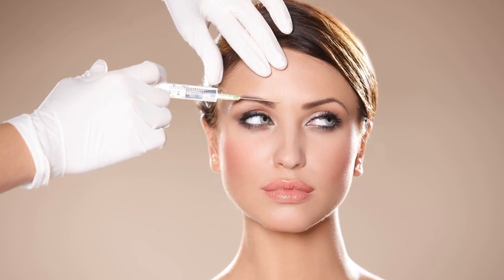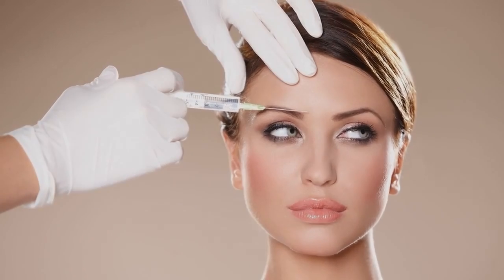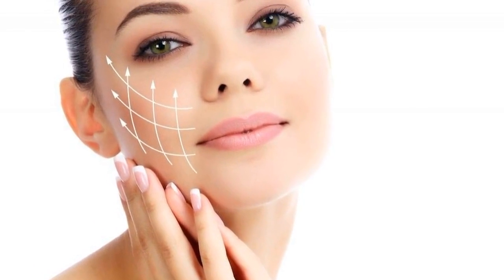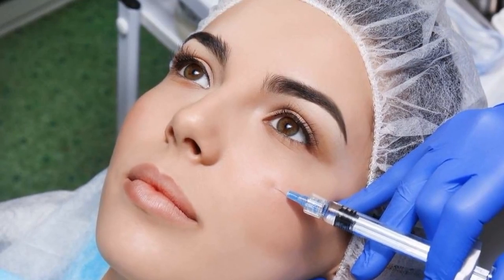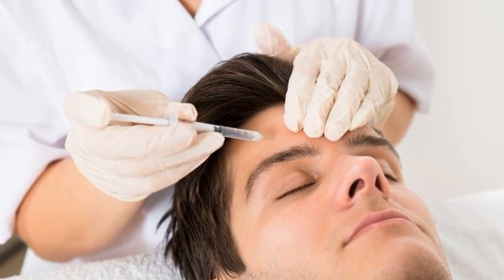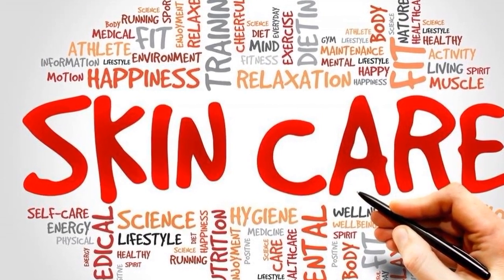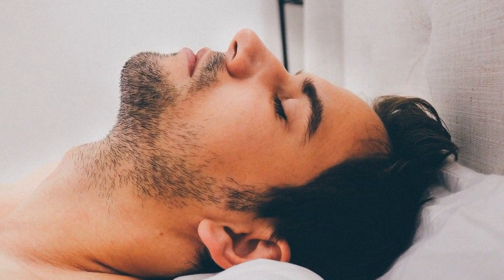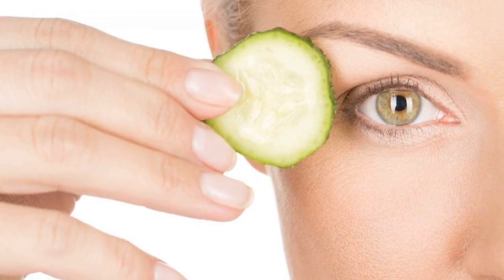Botox Los Angeles | Los Angeles Skin Clinic